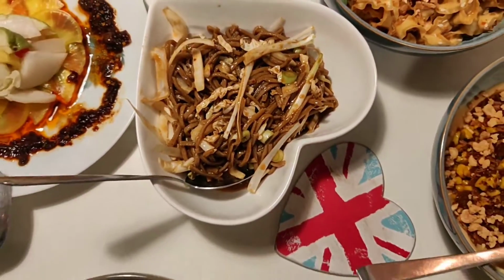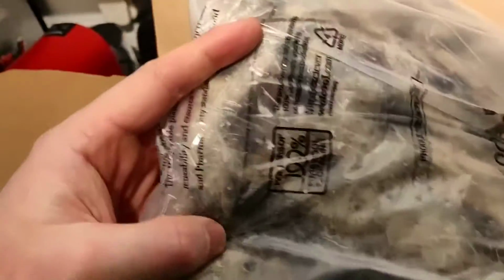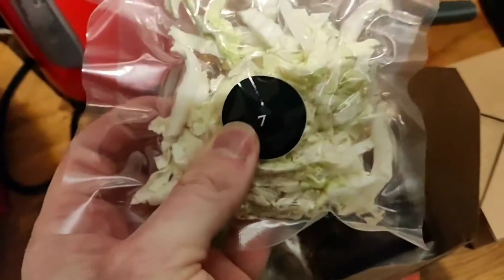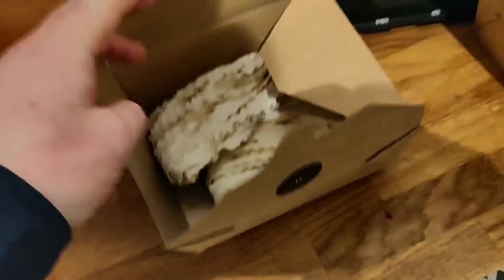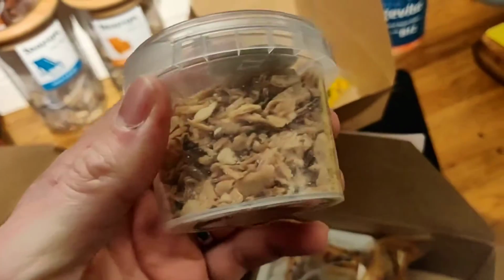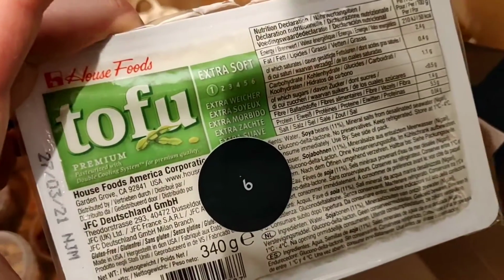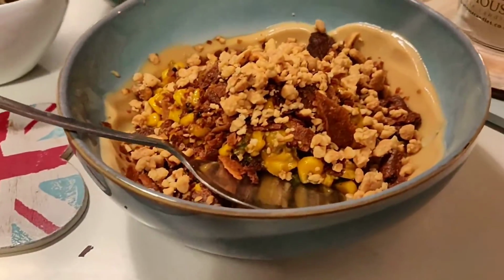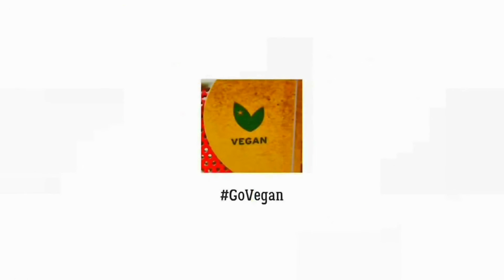Dispatch - Valentine's Vegan Izakaya Feast by Alter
Exclusive menus, delivered across the country.

This is a cook at home Valentine's vegan feast from the restaurant Alter produced and delivered by the company called Dishpatch.

It's a new breed of delivery, kind of like Deliveroo but instead of delivering you the final food from the restaurant they deliver you the food precooked from the restaurant but you finalise it yourself!

This means essentially you're getting restaurant quality food in your house and you also get the added benefit of being able to feel like you've cooked the last bit!!